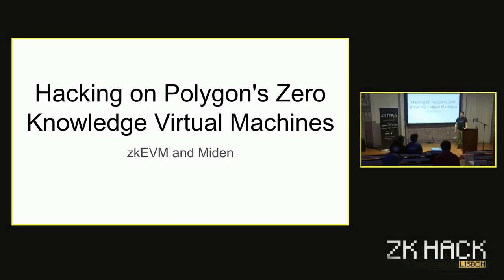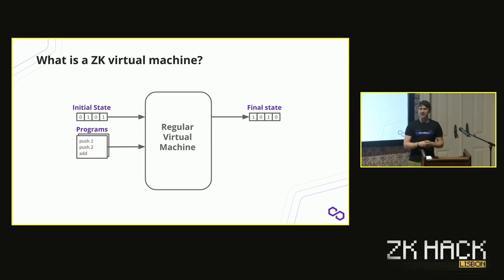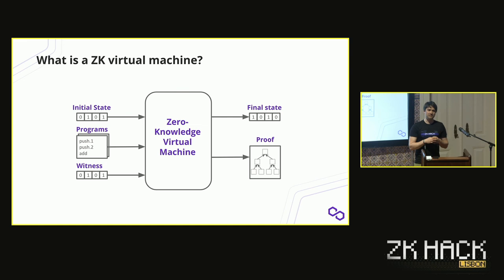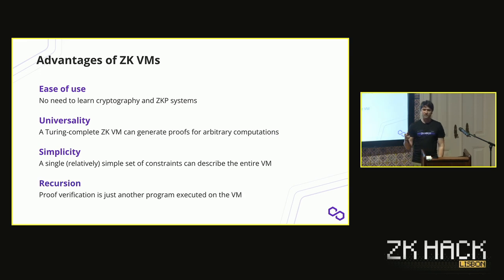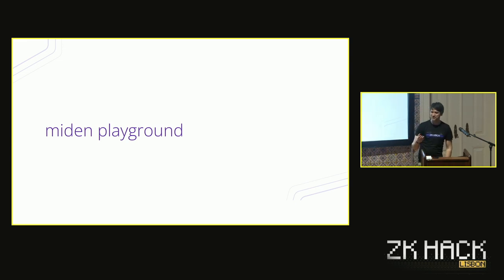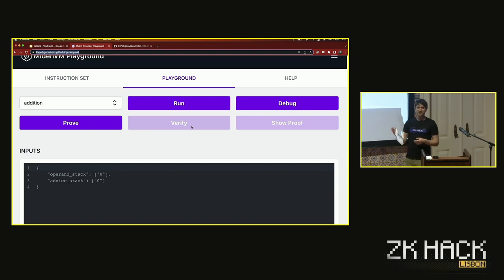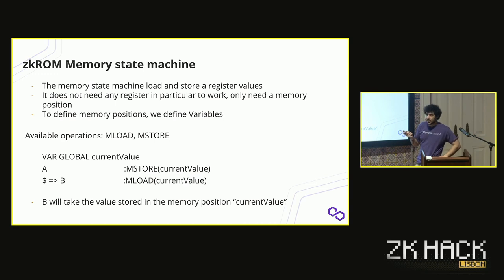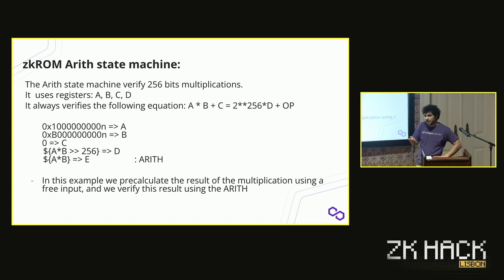ZK Hack Lisbon: Hacking on Polygon's Zero Knowledge Virtual Machines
On March 31 - April 2,  we hosted ZK Hack Lisbon, our first IRL zk hackathon.

At ZK Hack Lisbon, we hacked on zk tools, using zk DSLs, and built new products that showcase what zk can do. Hackers and builders got to meet the teams working on zk, learn new skills, find collaborators and friends as well as imagined new ways to use zk in real world applications.